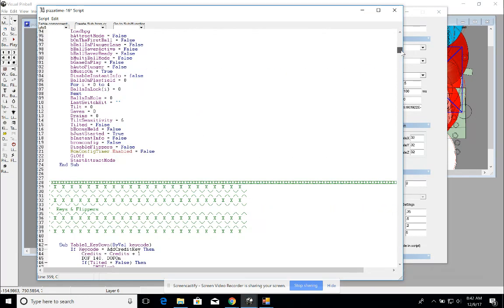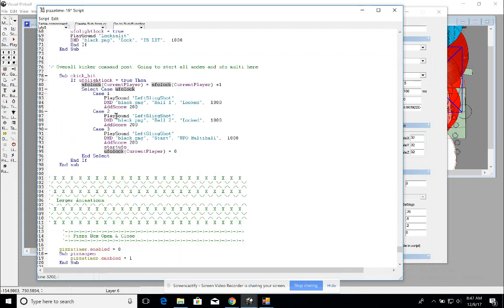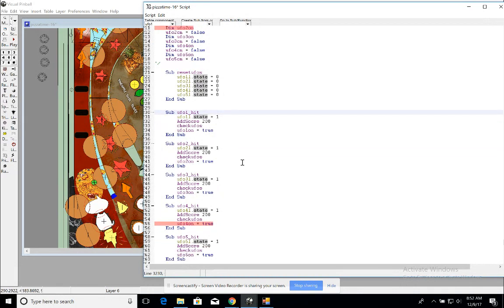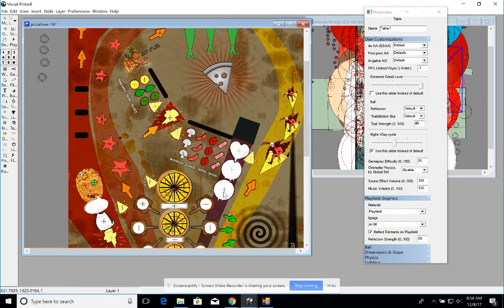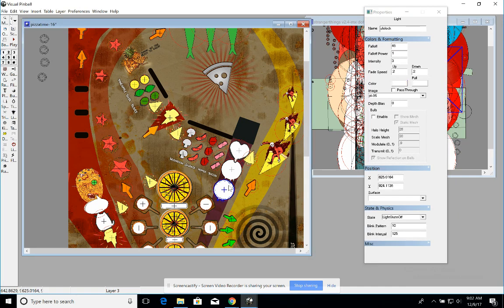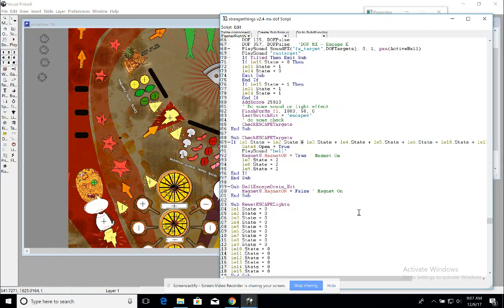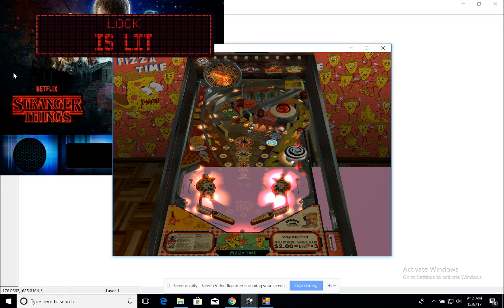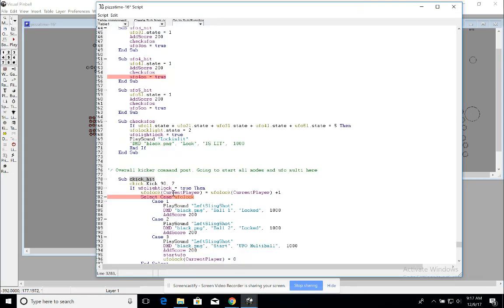Visual Pinball Design Part 7 (ish) - Coding a Multiball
Ok so i did a pretty crap job here as I was just winging it. But feel free to watch along. And the wife walked in and really need to talk to me sooo it kinda ends weird too.. But I'll try to expand on this and figured it was probably better than nothing. Though I'm not entirely sure of that.